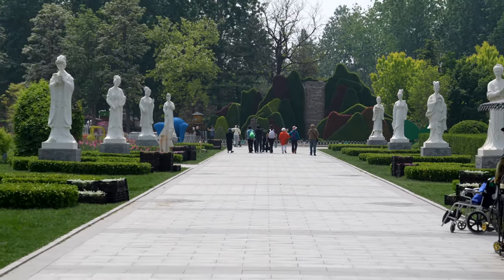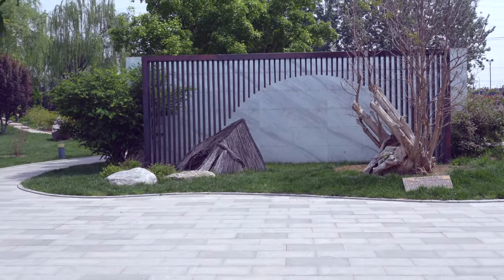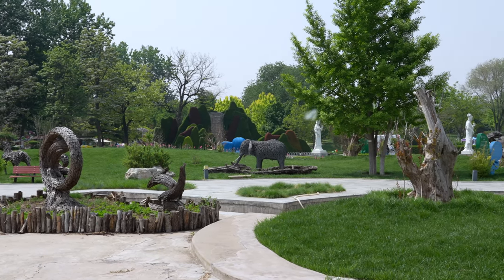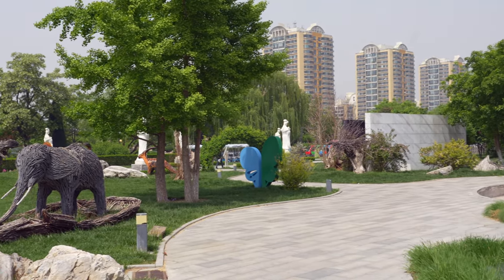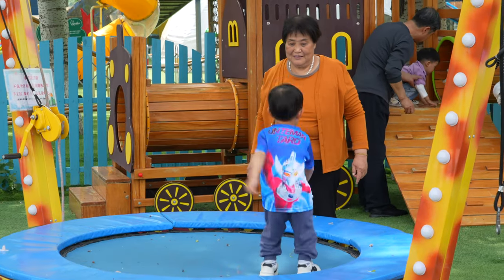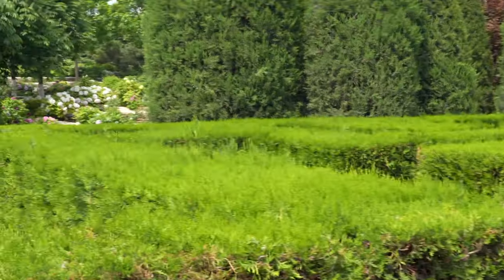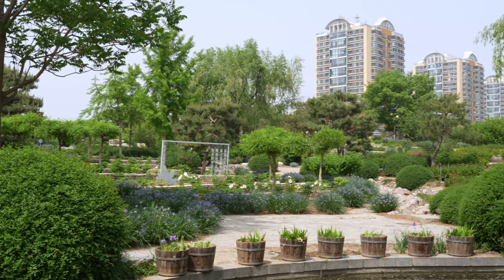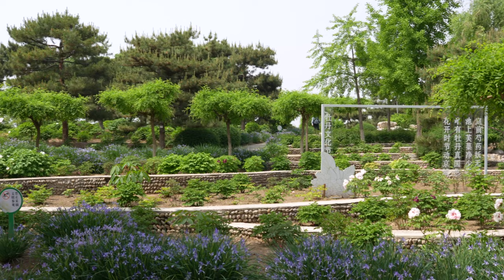Garden of World’s Flowers Park part 1 north section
Beijing Garden of World's Flowers Park is 499,000 square yards of worldwide flowers, exotic gardens, greenhouses and garden squares. This is the northern section.